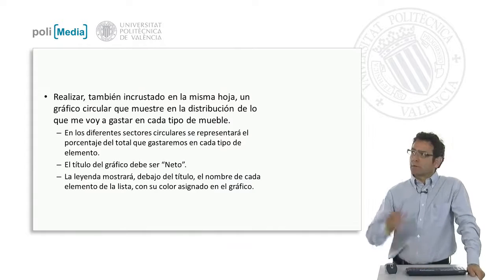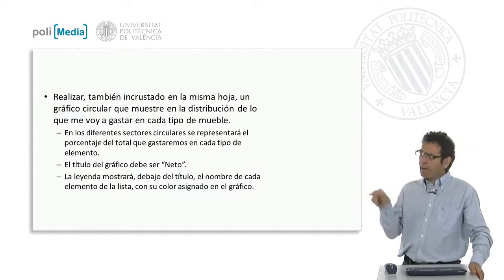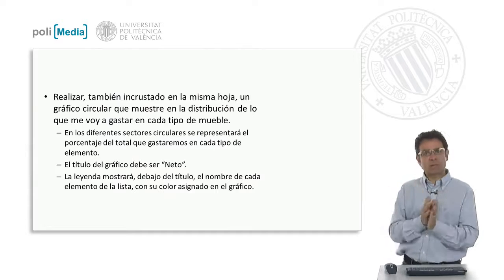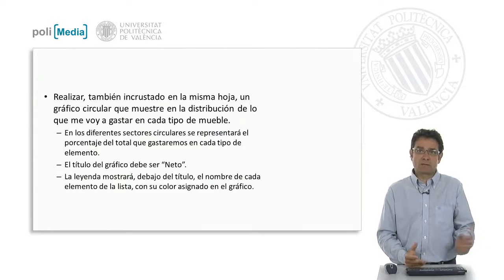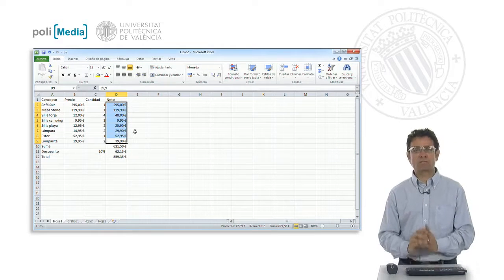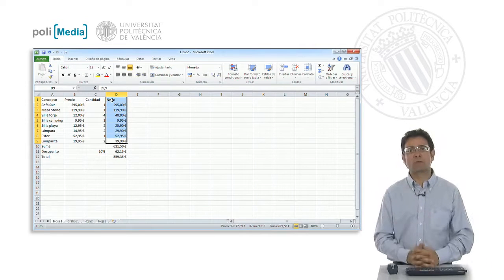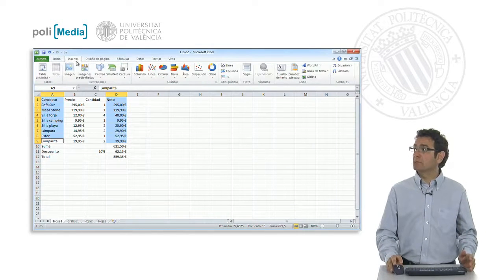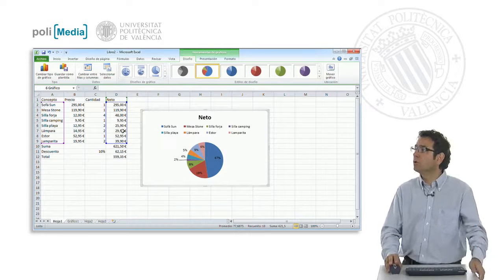Exercise 4 solution | 127/170 | UPV